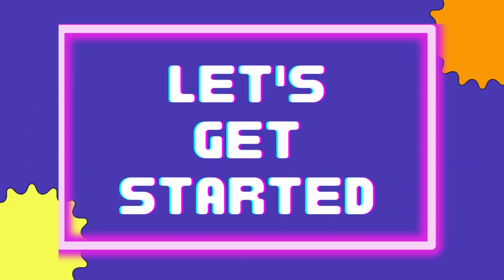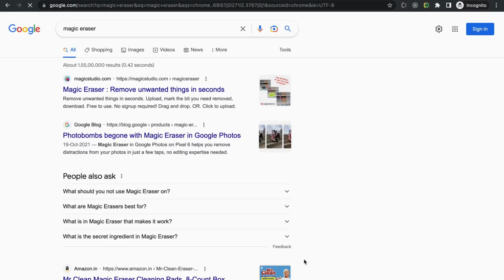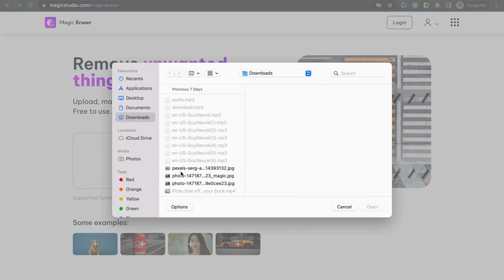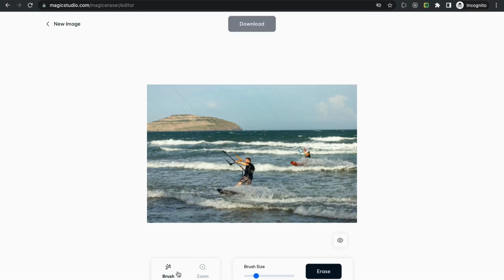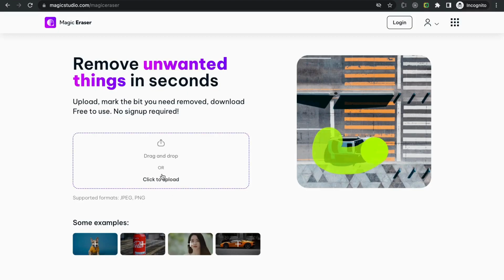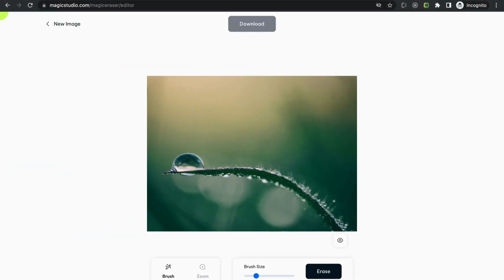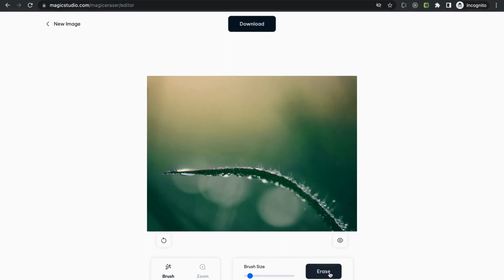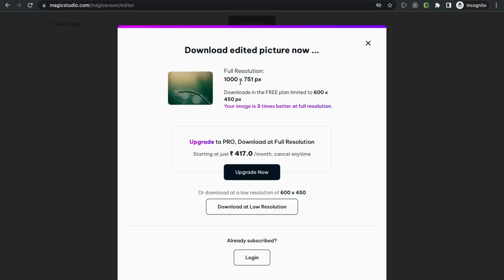edit image without software | Image Editor | magic eraser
This video will help you to  know how you can  Remove an object from a photo online free without downloading any software. You can remove a person from a photo as well

👦 About Channel 👦 On my channel I show you  what are the best and powerful websites to make your life easy by reducing your time and effort. In the upcoming videos i will show you how to make youtube videos, how to potentially make money online fast and lots of computer tips and tricks.